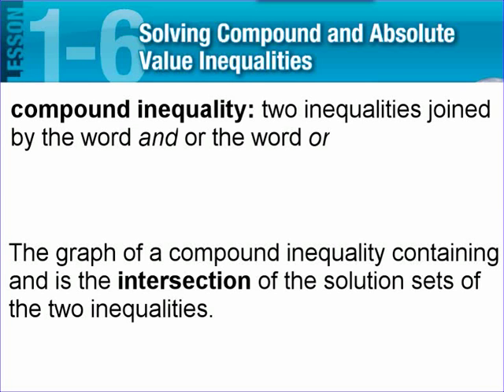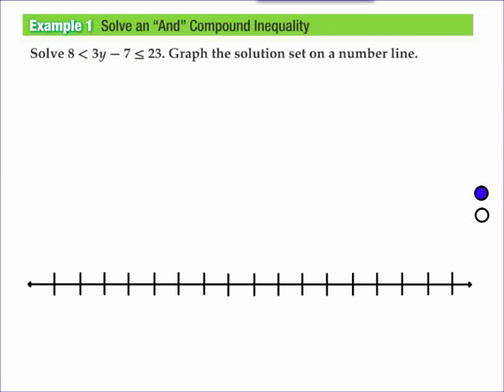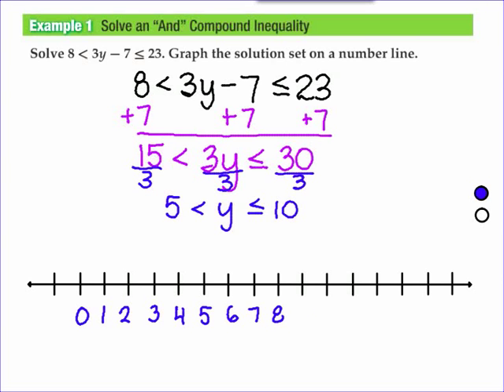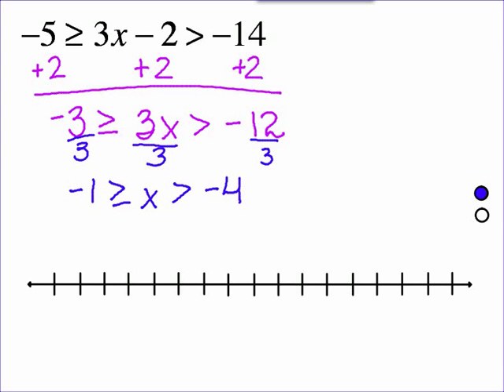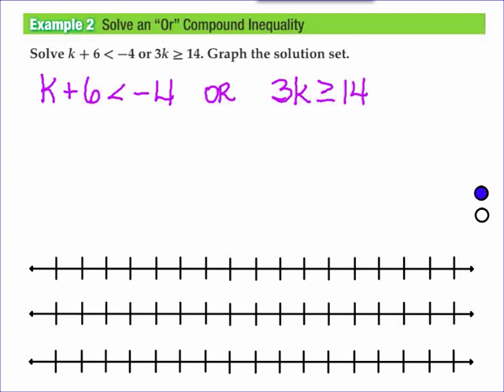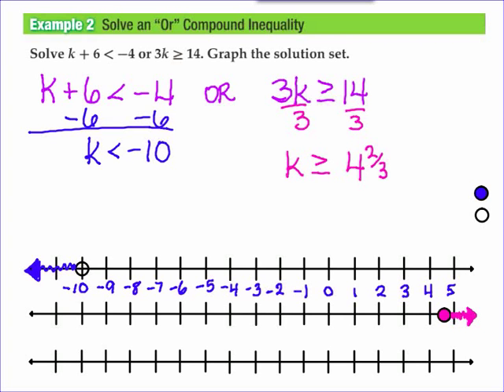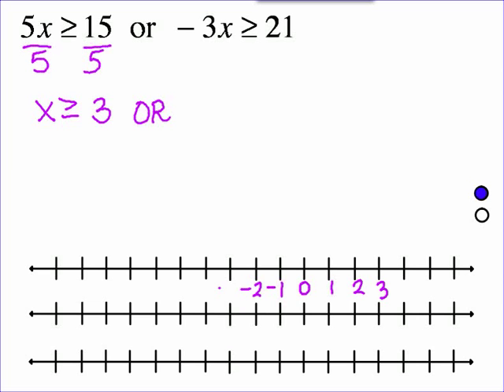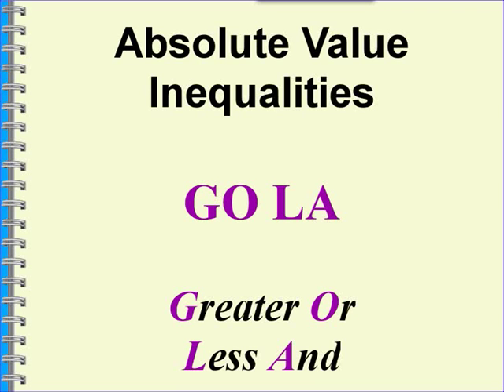Alg. 2--Lesson 1-6.mov